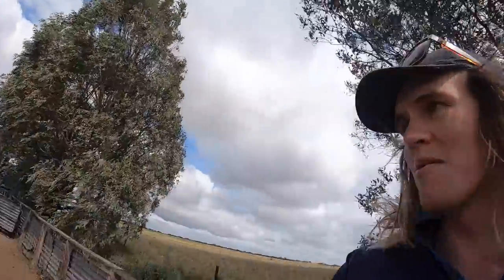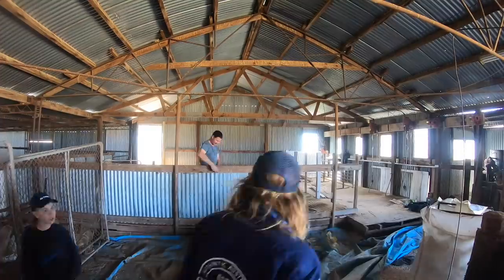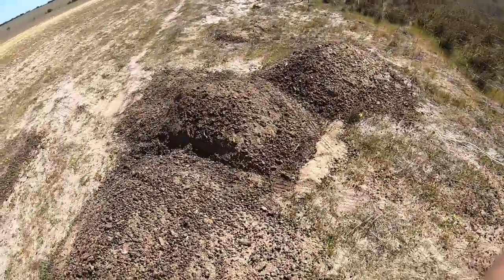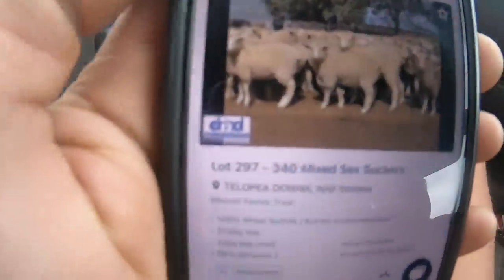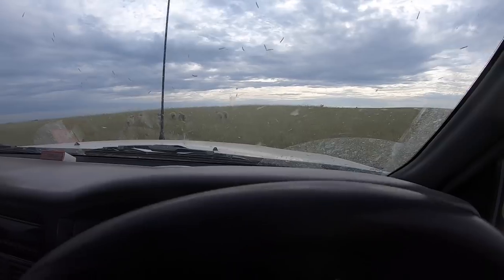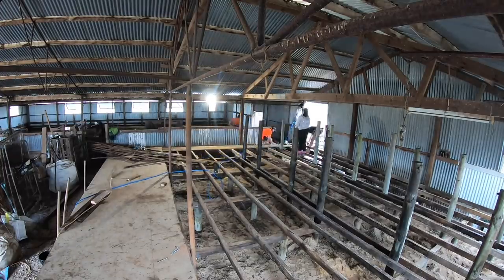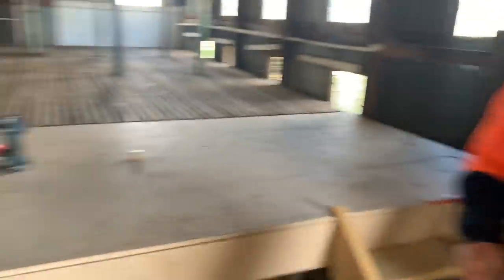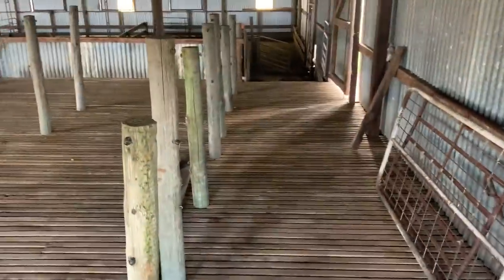Selling Lambs & Shearing Shed Reno!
Join us as we sort out the rest of our prime lambs and sell them on the internet. We also started a new project renovating our shearing shed out north.

Check us out on Facebook, Instagram, TikTok and Twitter. Just search “Merrett Contracting”